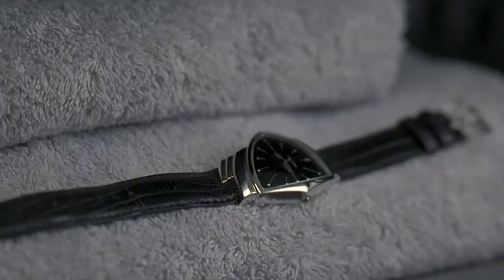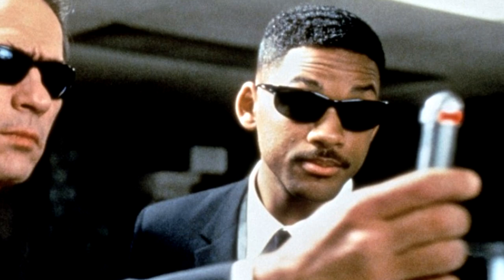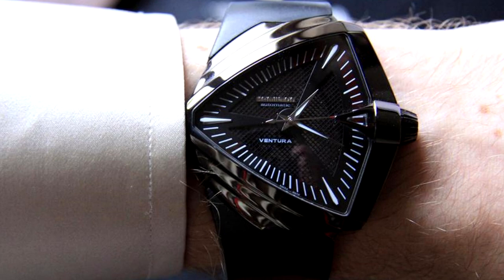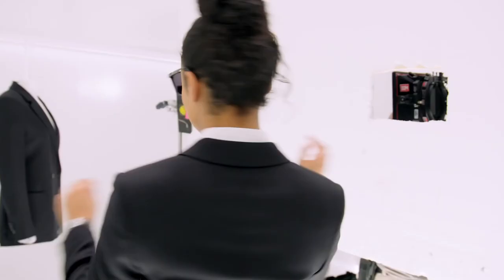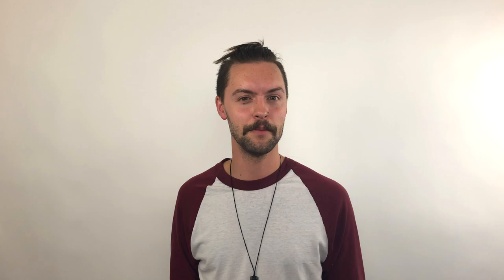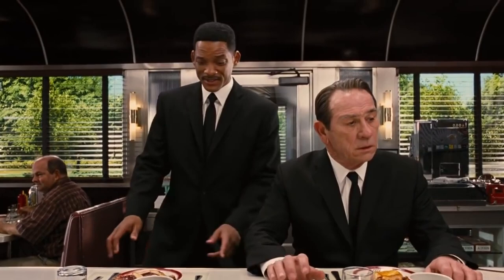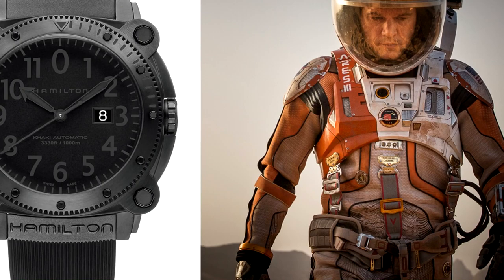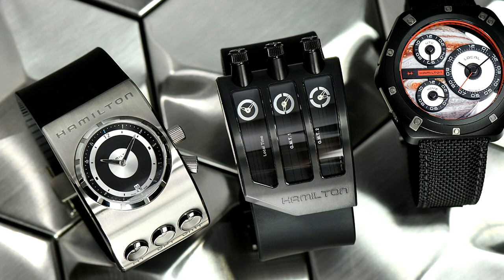The Men In Black Watch - Hamilton Ventura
Sure to be a hit at any “intergalactic kegger”, the Hamilton Ventura watch has been regulation attire for the M.I.Bs for four consecutive films.